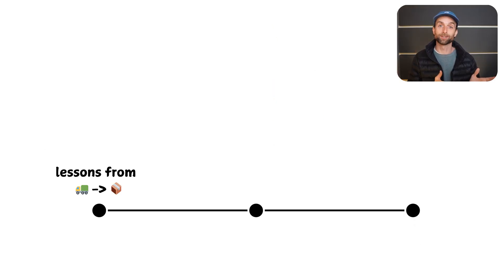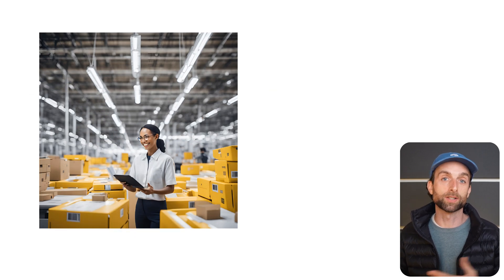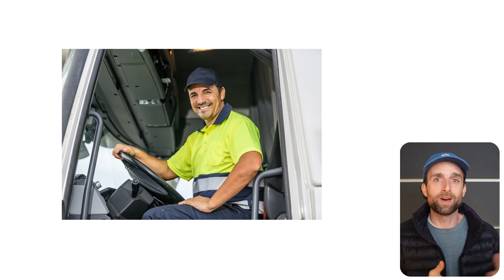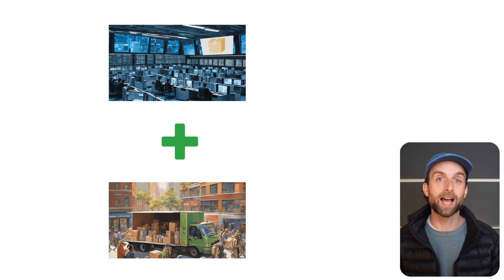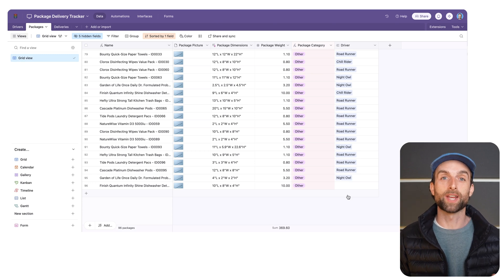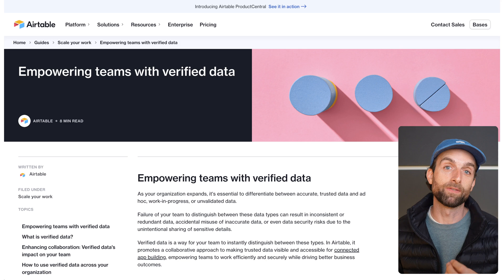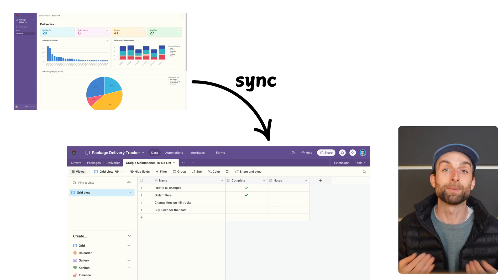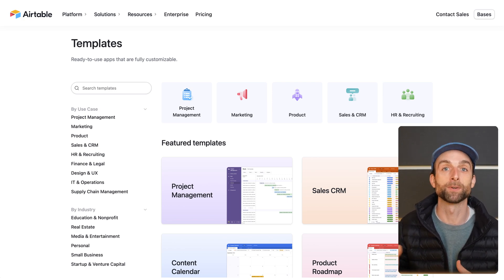The surprising reason why half the fortune 500 has started using Airtable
Chapters:
0:00 - Intro